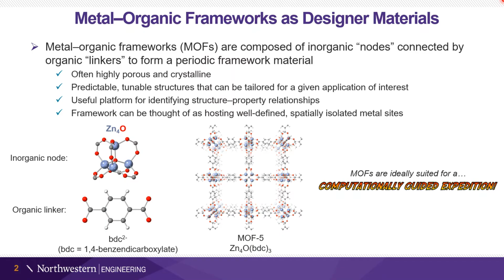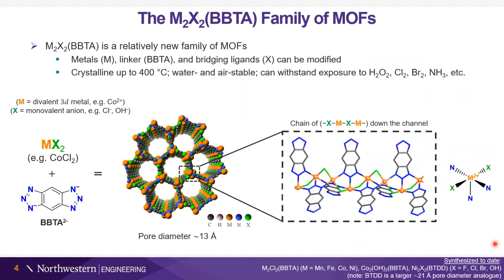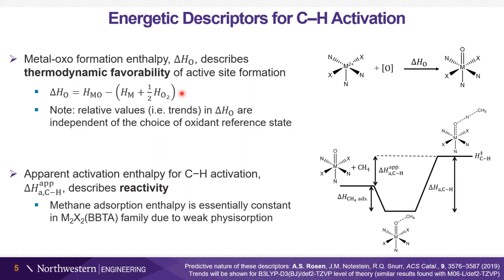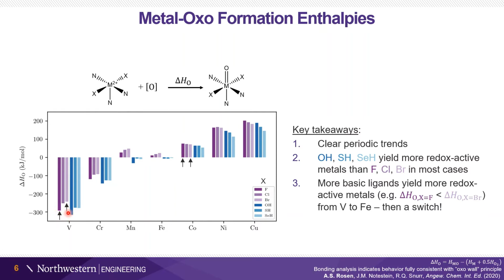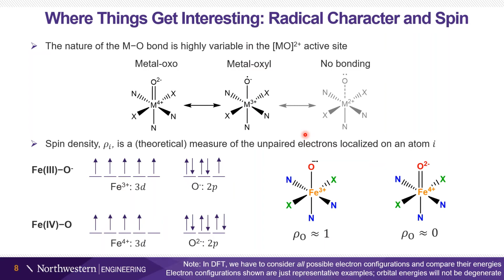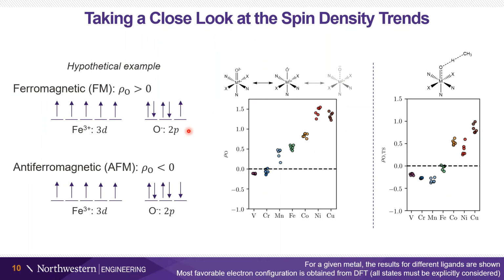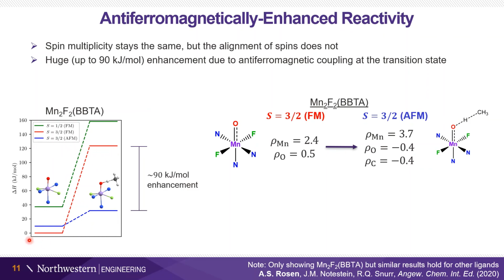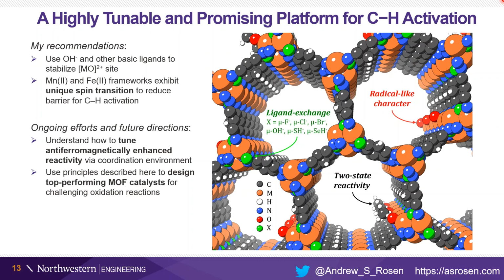Tuning the Redox Reactivity of Metal-Triazolate Frameworks for the Catalytic Oxidation of C-H Bonds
This talk accompanies the paper "A.S. Rosen, J.M. Notestein, R.Q. Snurr, High-Valent Metal-Oxo Species at the Nodes of Metal–Triazolate Frameworks: The Effects of Ligand Exchange and Two-State Reactivity for C–H Bond Activation, Angewandte Chemie International Edition, 59, 19494–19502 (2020)" as part of the AIChE 2020 Annual Meeting.